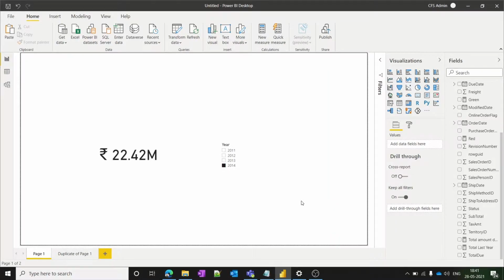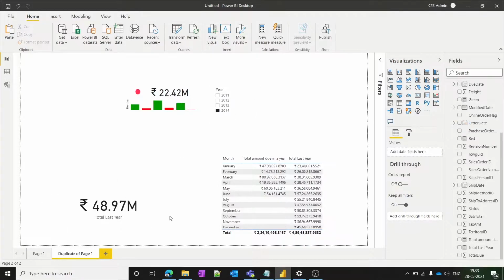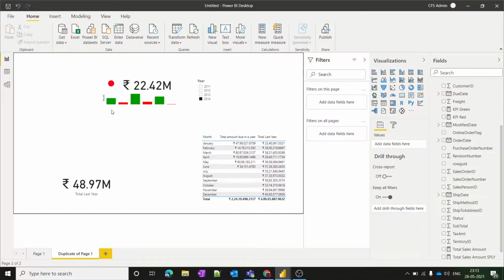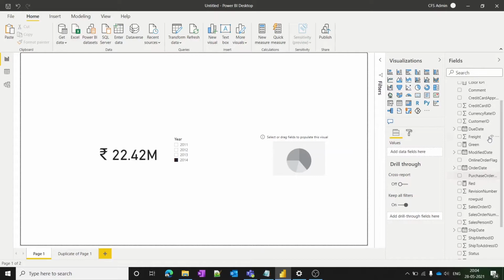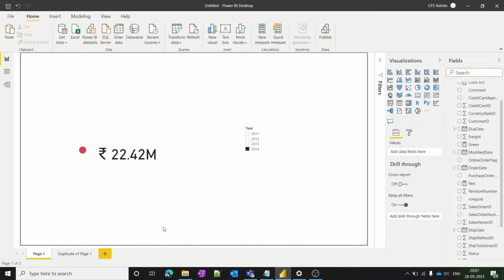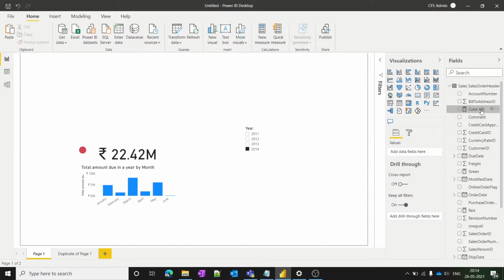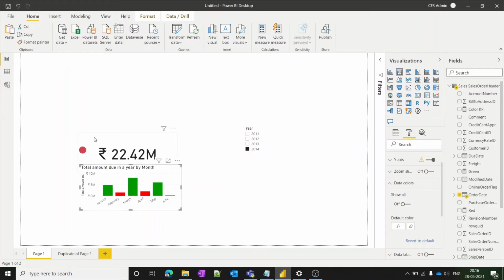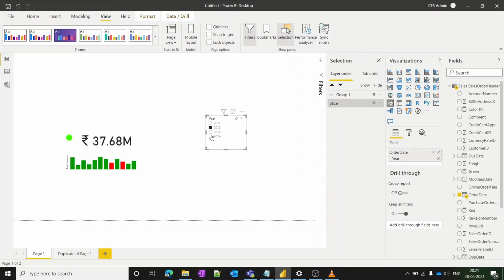How to Add KPIs in Card Visual in Power BI to provide more business insights in less space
In this video, CloudFronts team member has given a detailed insight on how to add KPIs in card visual. PowerBI.